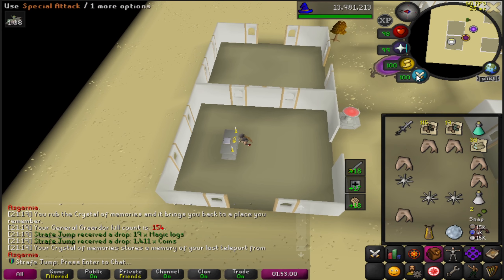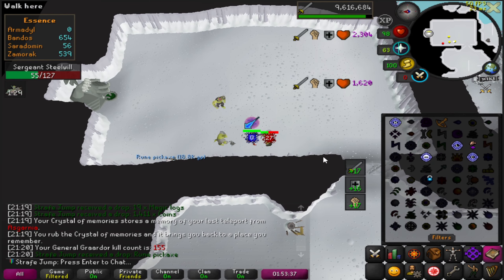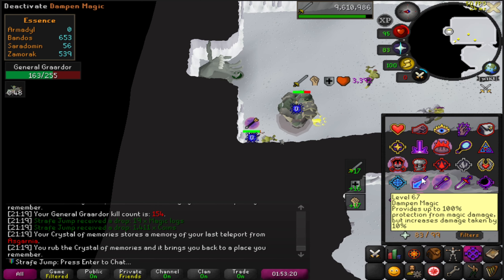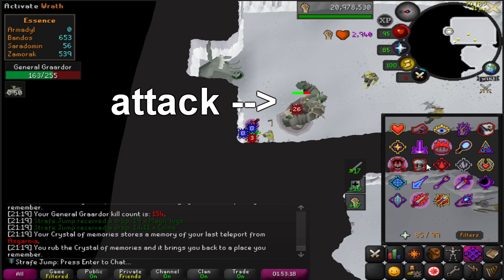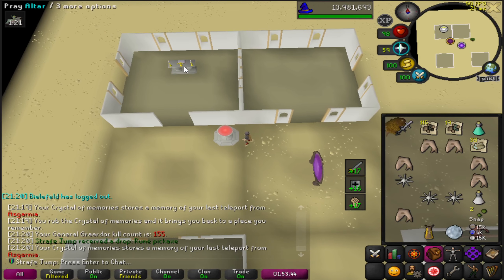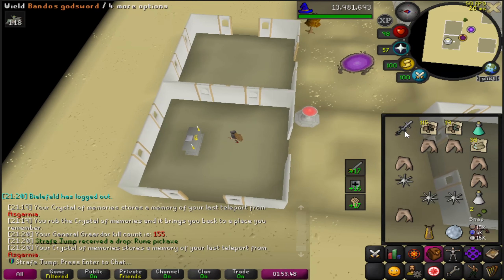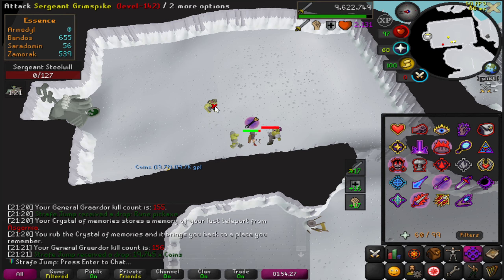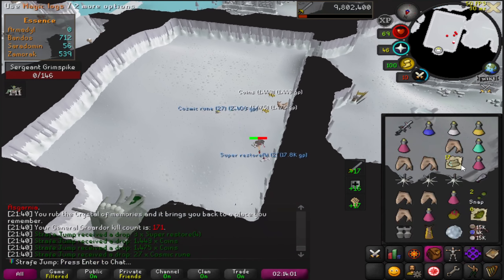EASY SOLO BANDOS METHOD FOR MELEE CHADS IN TRAILBLAZER RELOADED LEAGUE | TAKE LESS DAMAGE AT GWD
this is only viable for leagues, as entering the private instance spawns the room in a consistent way that we take advantage of to set up the offtick. due to not ever losing kc in leagues, we can spam repeat entering the private instance and last recall bank between kills. in the main game this is not possible and you'd want to stay in the room for longer than one kill, meaning you'd need to use a different offtick setup that works with the minion's respawns.